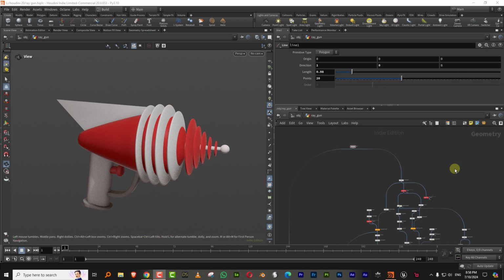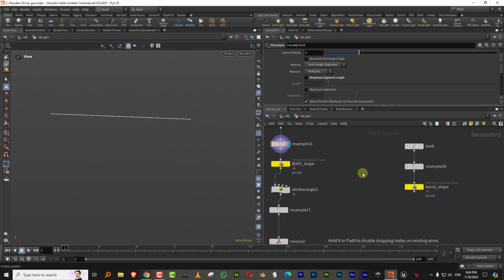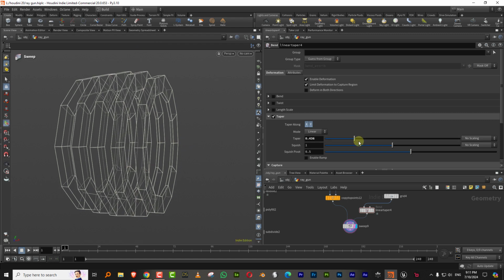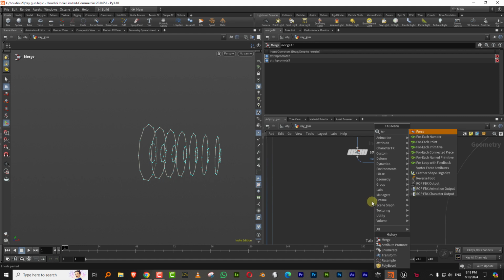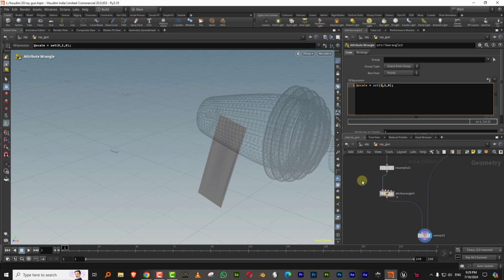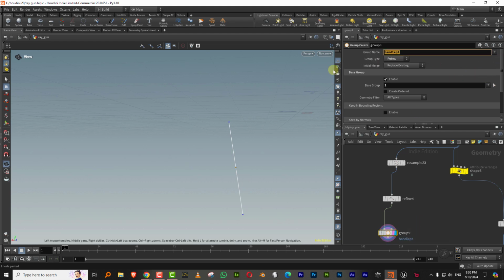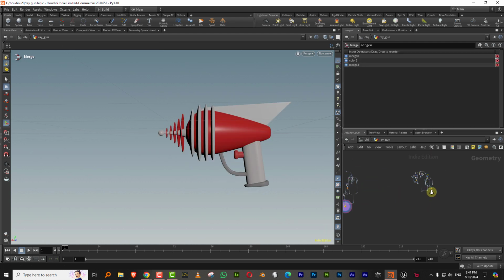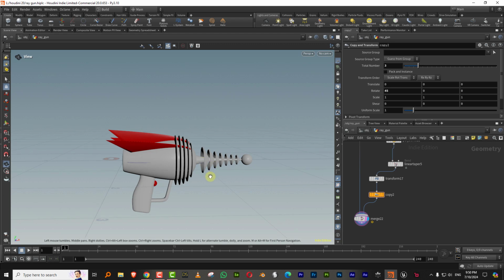Houdini 20 - model a raygun